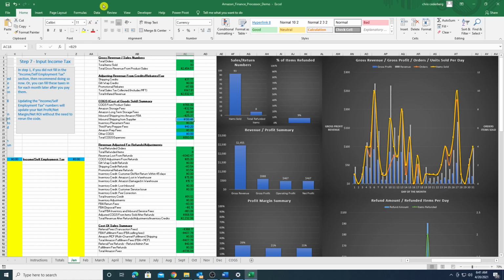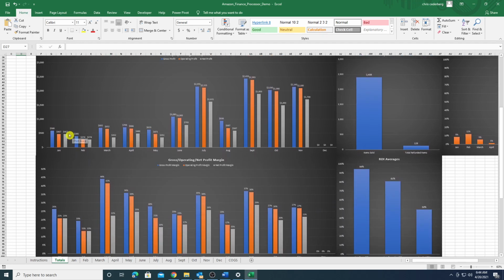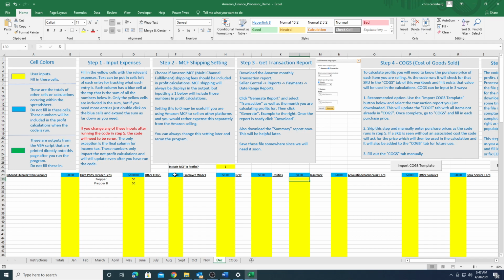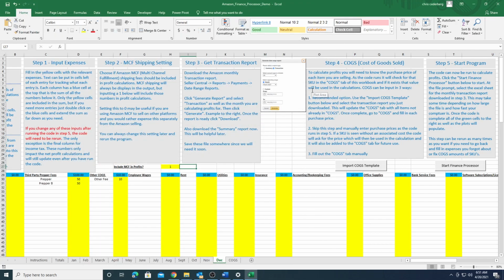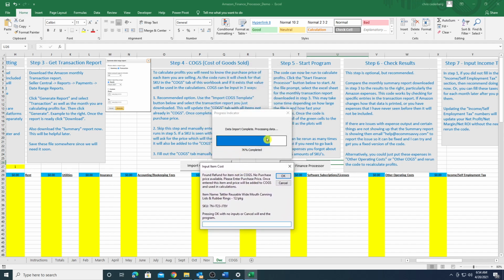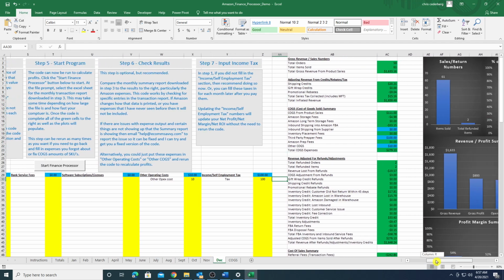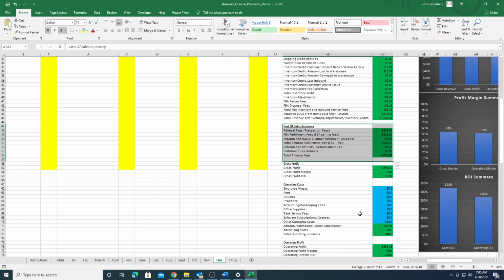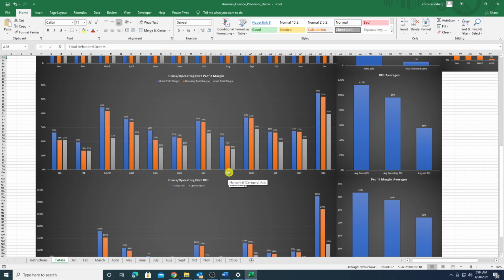Amazon FBA Finance Processor - Demo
Do you really know how much your Amazon FBA business is profiting? This Microsoft Excel tool may be able to help. This tool is designed for Amazon sellers so if you are doing Wholesale, Online Arbitrage, Retail Arbitrage or Private Label for example this could potentially help give you better insight into your business performance. Many web based tools can do this but those typically cost a monthly fee vs. this tool which is just a one time fee so you may be able to save money.

This video will walk through how the process works. All you need to know is your monthly expenses and what you are paying for each of your SKU's and the tool will help with the rest. Once you import your Amazon monthly transaction report your gross, operating and net profit will be calculated as well as your ROI and margins and you will see a dashboard summary for each month with plots and totals for the year to help keep your finances organized.